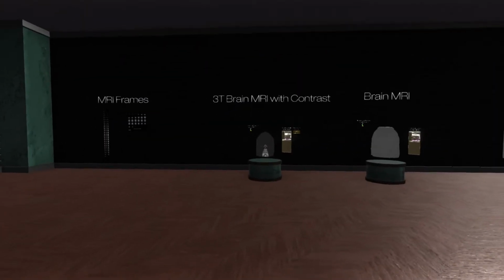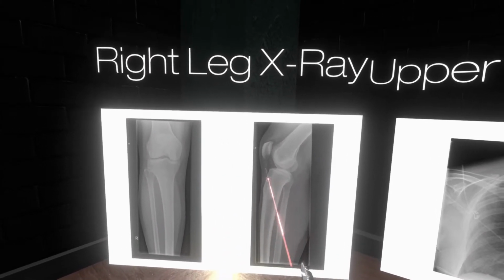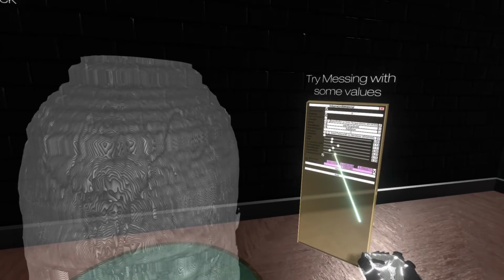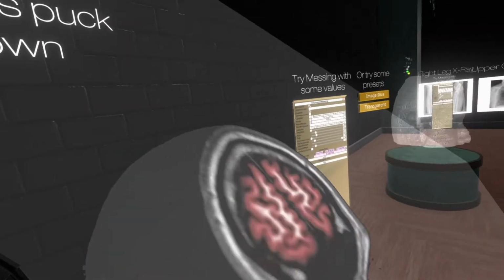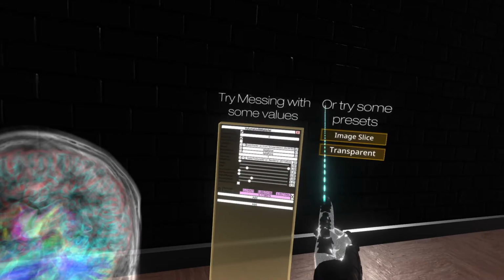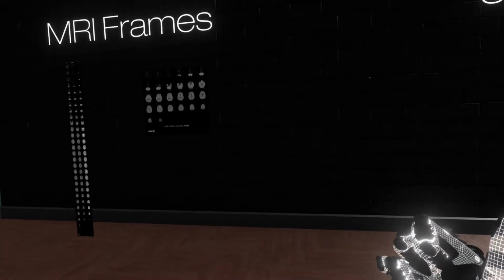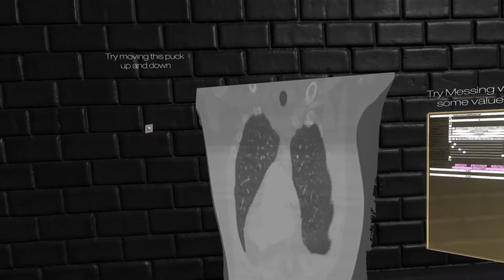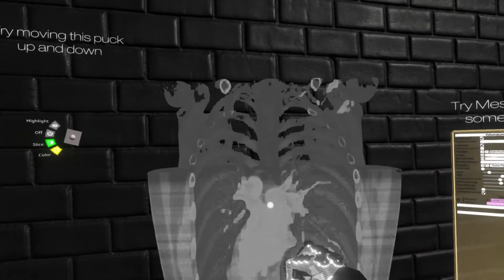OLD: Neos VR Science & Education: MRI, XRay and CT Visualization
Presented here is an updated overview of the Medical visualizations I've got going within Neos VR. This video is framed and targeted towards education, science and medical audiences so strays away from my usual style and approach. So I hope it helps.

The visualizations on display are:
- 2 Separate Head MRIs, One with contrast
- A Chest XRay
- A Right Knee XRay
- An upper chest CT

In the video you'll see me visualizing and playing with the Medical Visualizations. As I'm not a Doctor or Medical Professional I'm not entirely sure what I'm looking at or what I might need to make these better.

If your a Doctor, Science, Medical or Educational person or just interested in medical visualizations please reach out. I'd love to chat.

You can view this in game by going to "Medical Image Examples" within Neos VR.